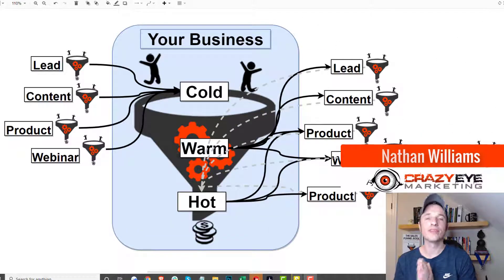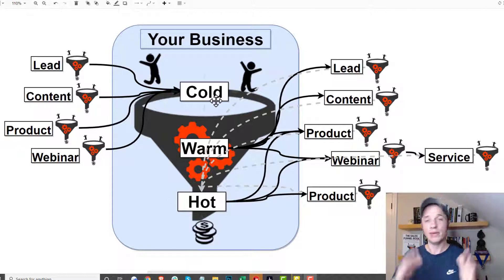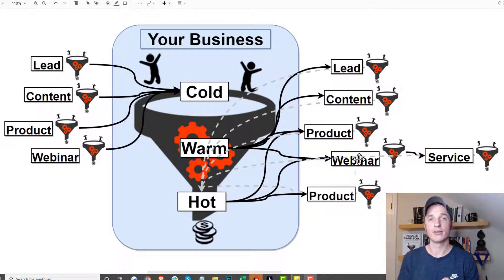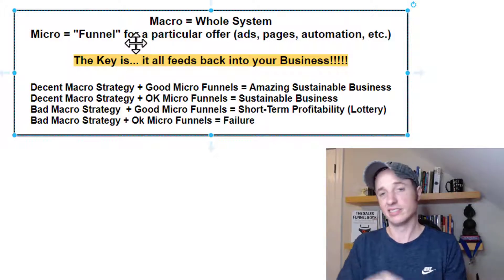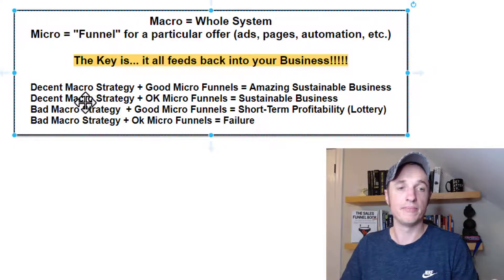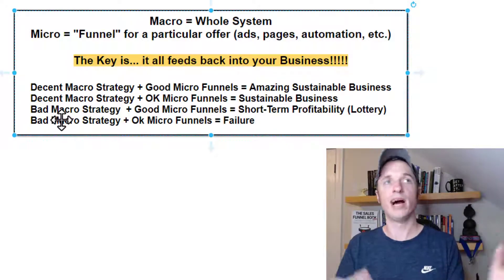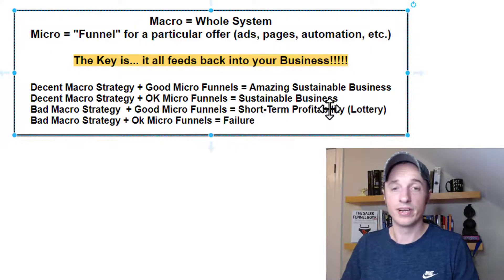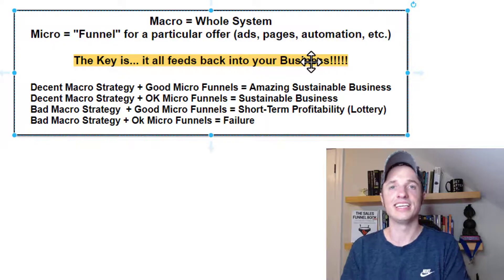Macro vs. Micro Sales Funnels - Digital Marketing Strategy 101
This is why most entrepreneurs fail with digital marketing... they don't know the difference between a Macro and a Micro Sales Funnel. They're too focused on the "one funnel away" concept that they miss the big picture... it's going to take a bunch of Micro Sales Funnels all interconnected in order to build a sustainable business!